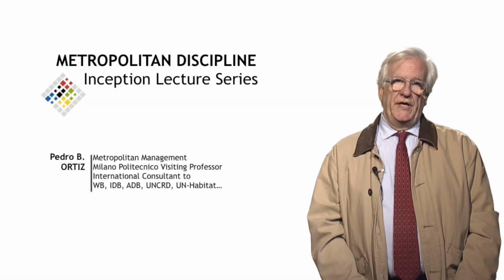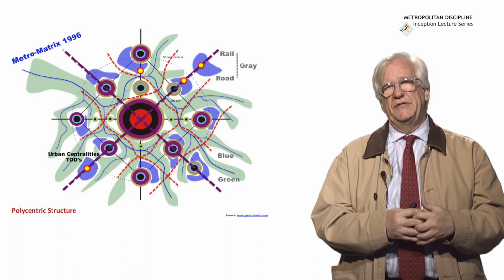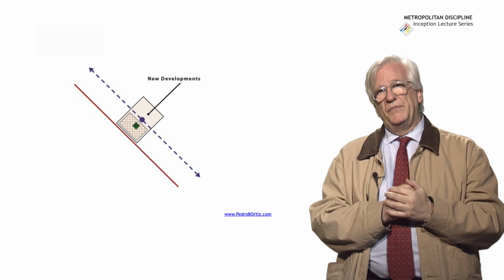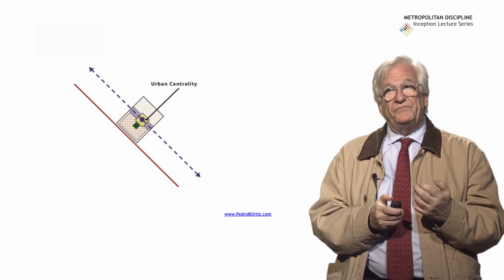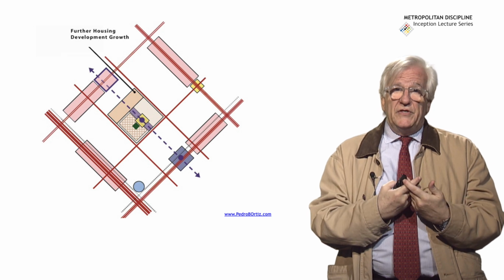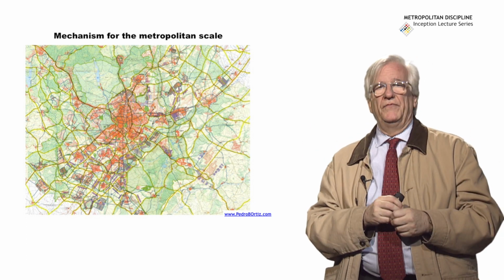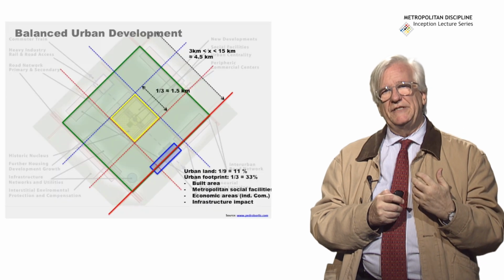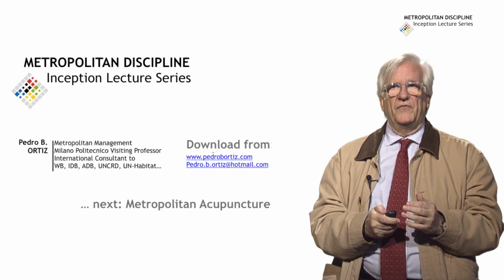Metropolitan Discipline: 12/20 The Metropolitan Digit (Pedro B. Ortiz)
Metropolises are made out of polycentric structure of municipalities. These municipalities are the metropolitan digits. You have to understand 1) the metropolitan structure from the Mental Maps, 2) the Pentalogue of action and 3) the win-win participation of municipalities to the metropolitan whole. Location of specific land-uses in a municipality, with the metropolis in mind is the way to build up the Municipal Master Plans on a BUD unit (Balanced Urban Development) approach.